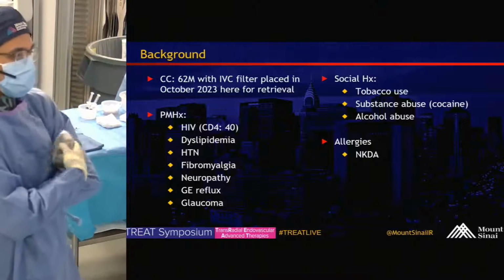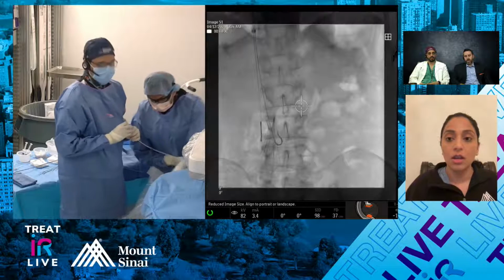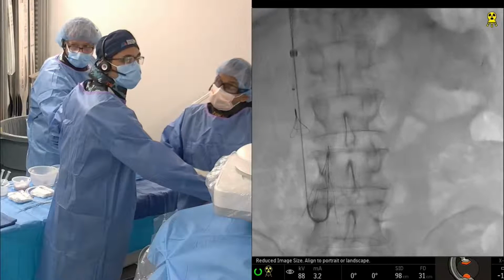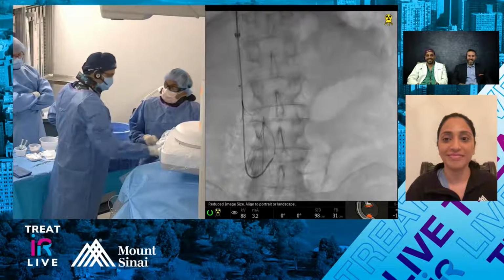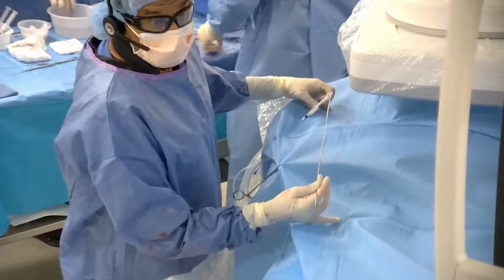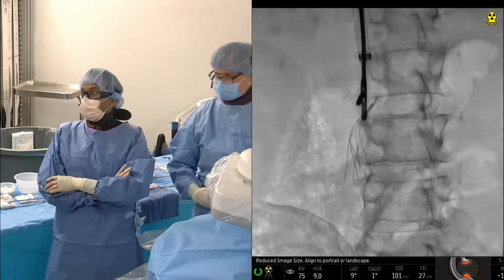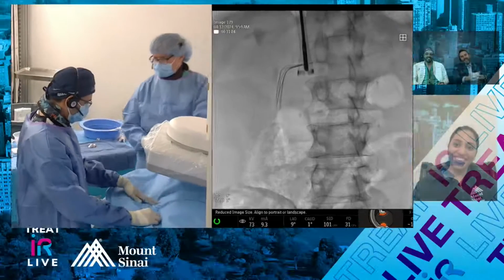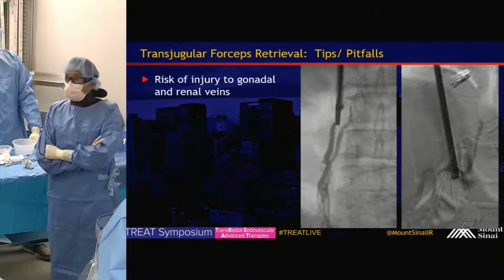Treat IR Live 4/12/2024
Case Summary: 62-year-old male with smoking, COPD, HIV, admitted with intermediate risk pulmonary embolism treated with IV heparin who developed acute contraindication to anticoagulation including rectal bleeding and hemoptysis.  A retrievable infra-renal IVC filter was deployed and the patient was discharged on oral anticoagulants.  The patient experienced no additional episodes of bleeding during outpatient follow up and now is referred by his pulmonologist for filter retrieval.  Dr. Raj Patel, Dr. Nowakowski and the Mount Sinai IR team will perform forceps retrieval of the IVC filter and discuss retrieval techniques.